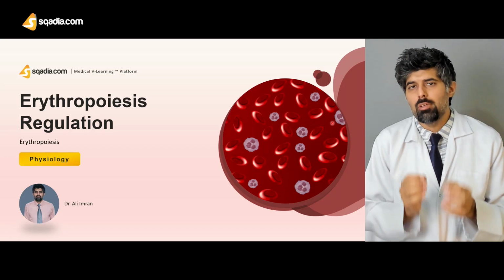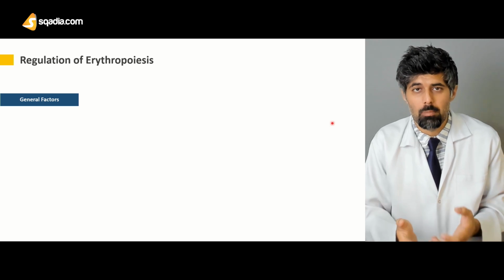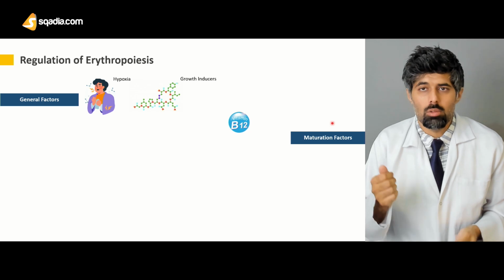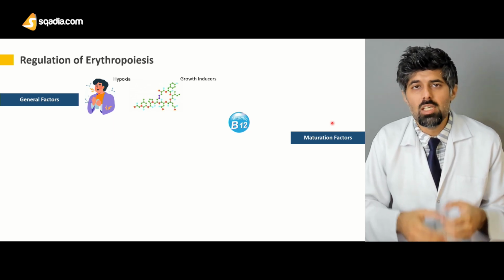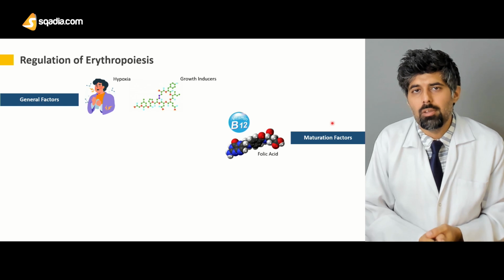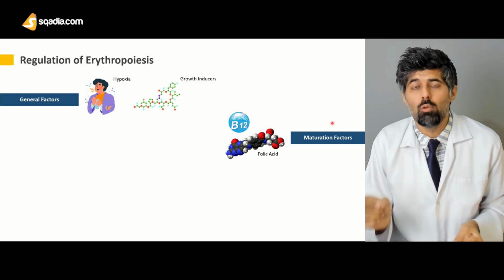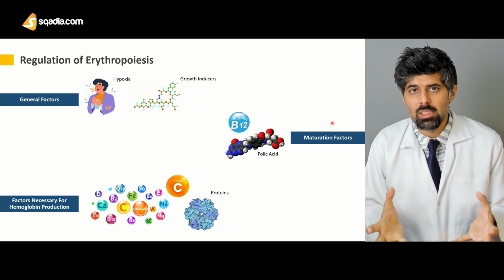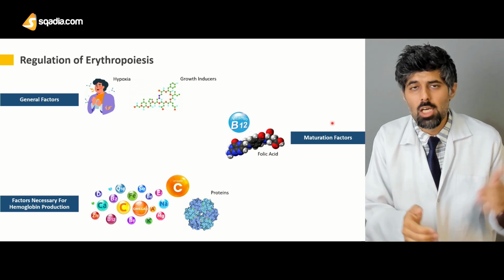Erythropoiesis | Erythropoiesis Regulation | Human Physiology Video | Medical Student V-Learning™